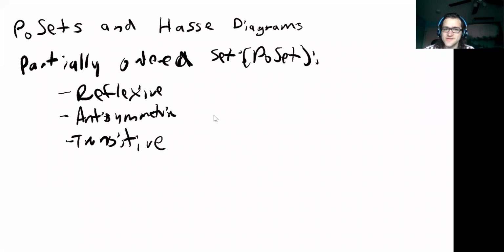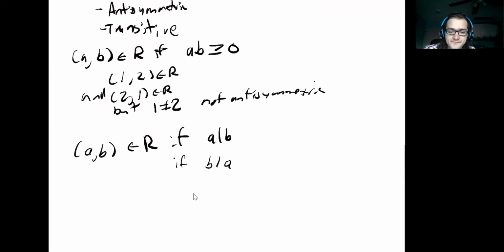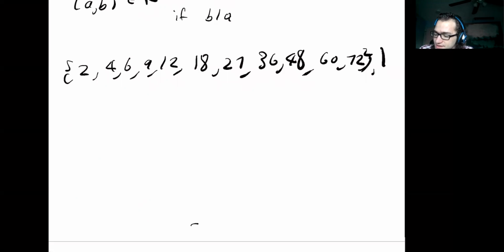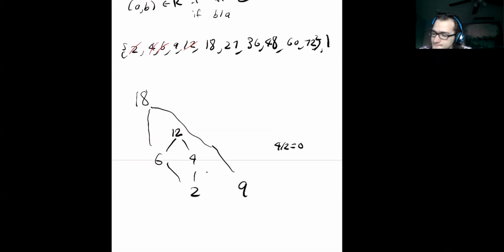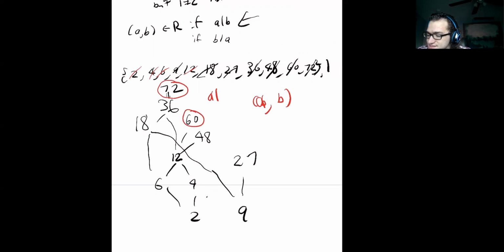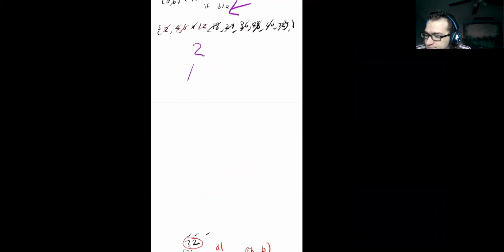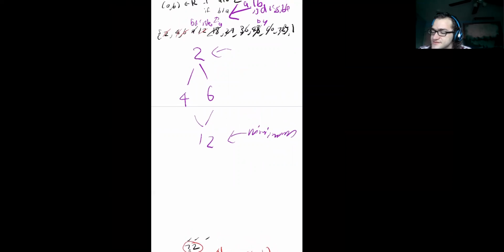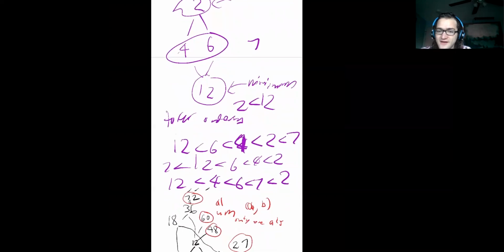PoSets and Hasse Diagrams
What properties define a partially ordered set?Example of a non-PoSet.What's a Hasse diagram and how is it helpful?Hasse diagrams for two different relations on the same set.
Partial Orderings vs. Total Orderings